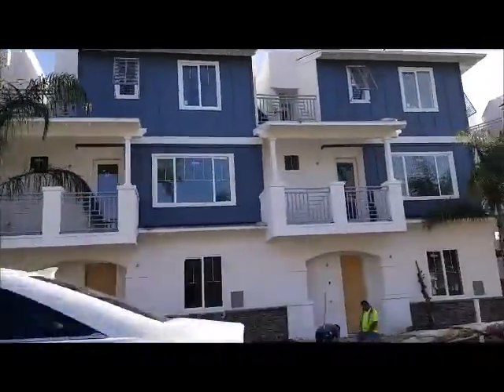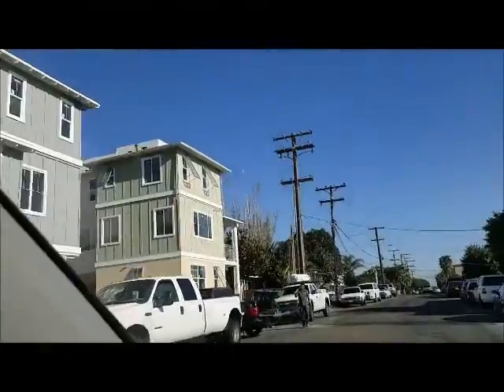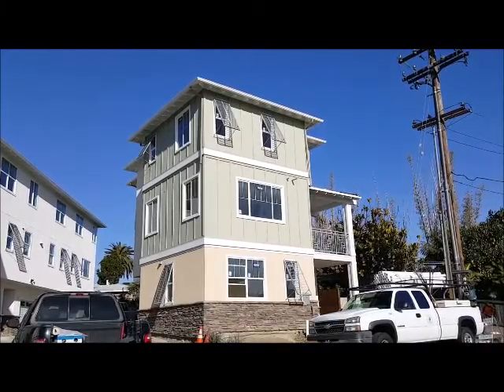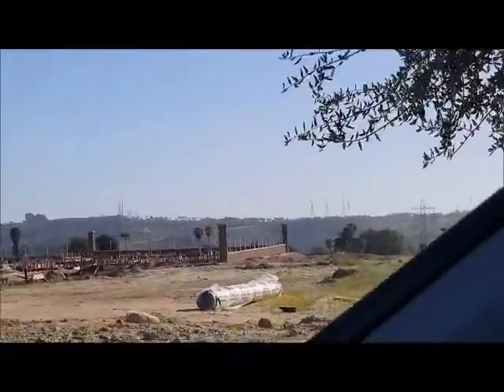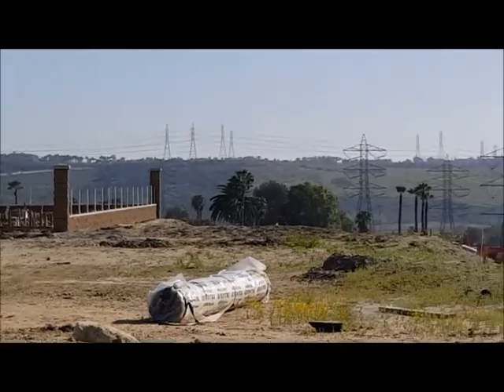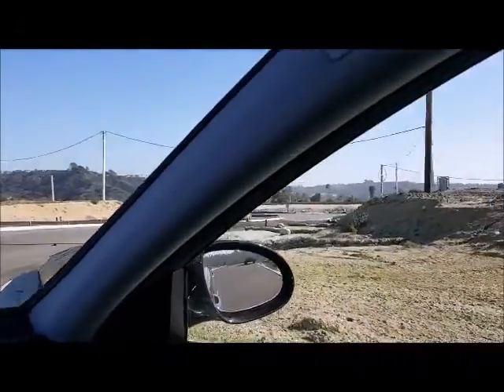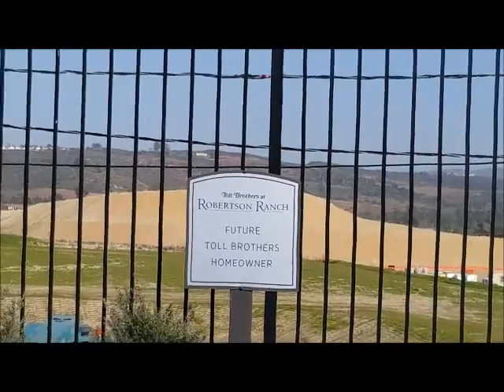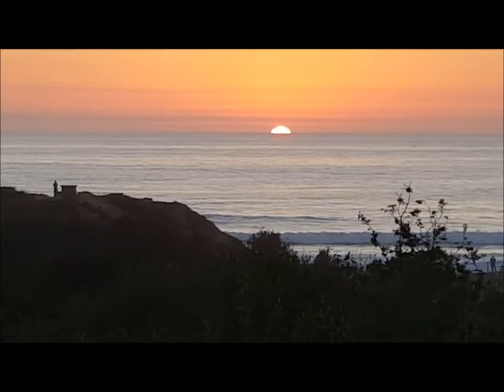Bubbleinfo TV Carlsbad New Homes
The balance is shifting from human interaction to mobile-device addiction if these first floor plans are an indicator.